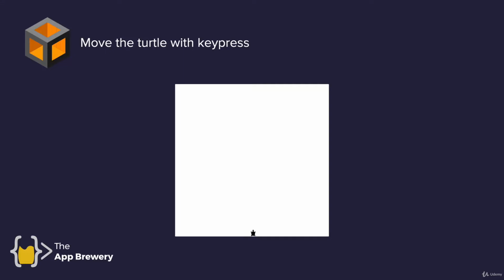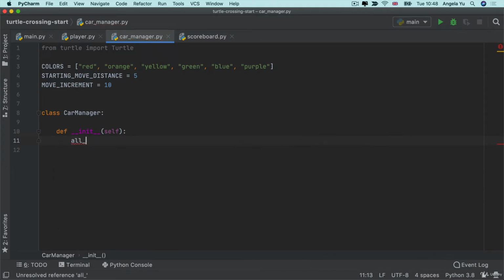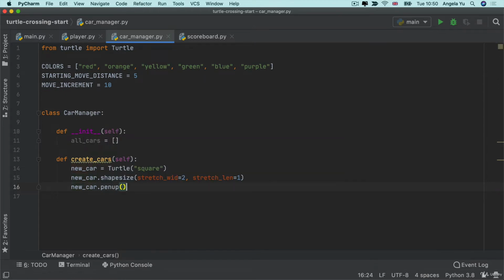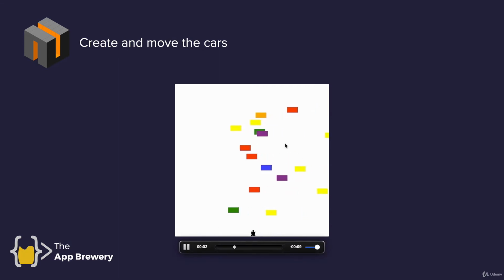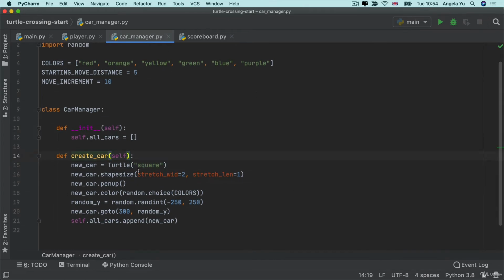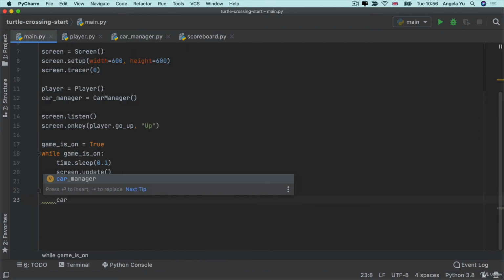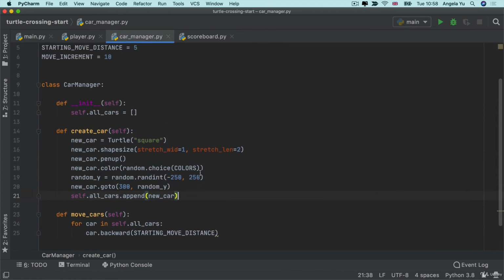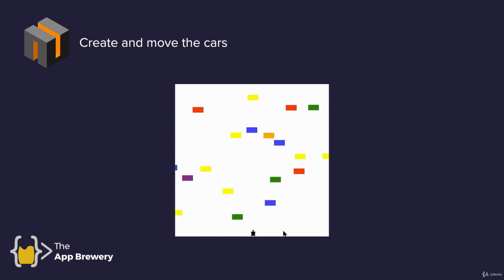Solution to Step 4 - Create the Car Behaviour | 100 Days of Code: The Complete Python Pro Bootcamp